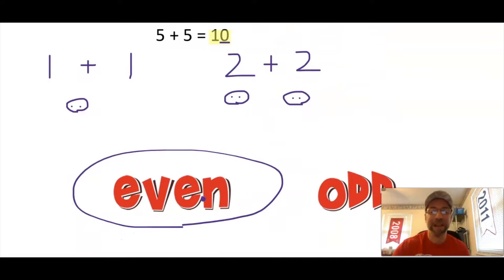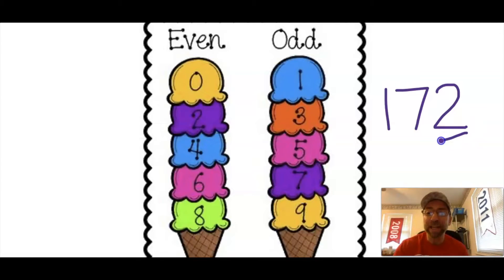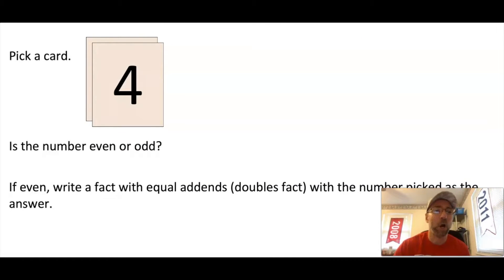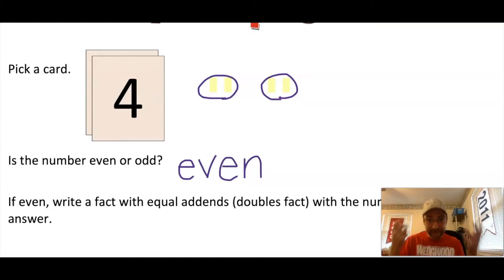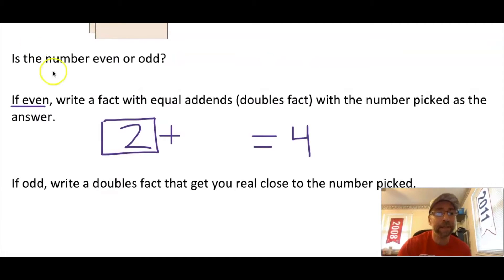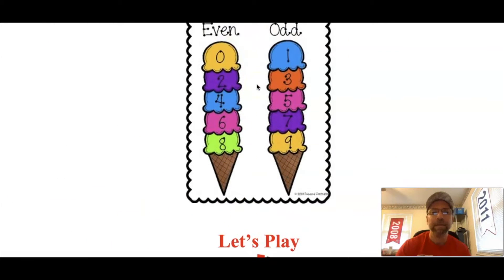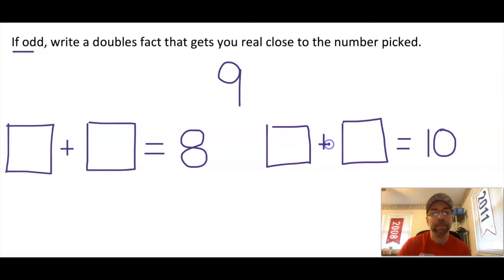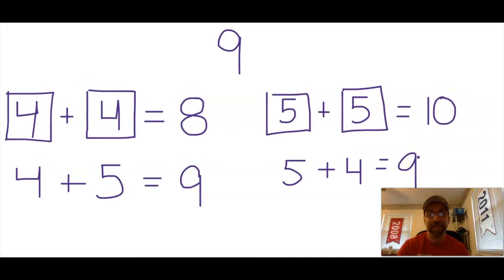Grade 2 Lesson 2.9. Even Numbers and Equal Addends